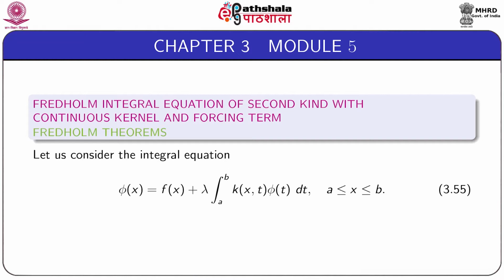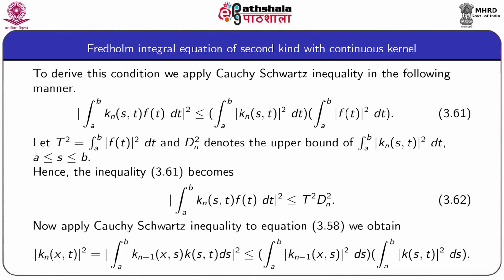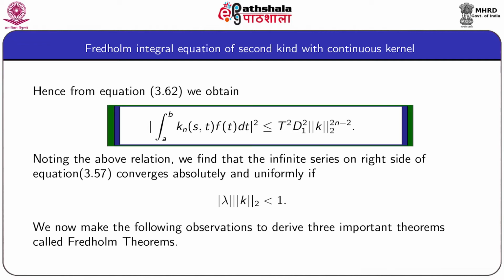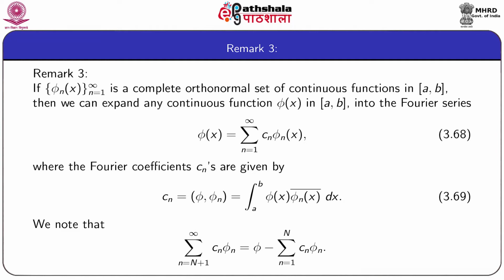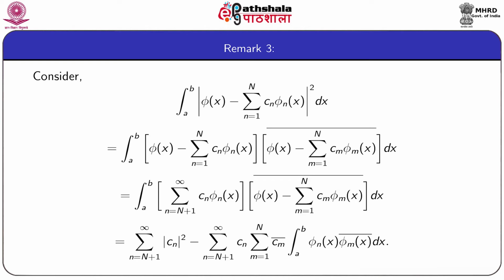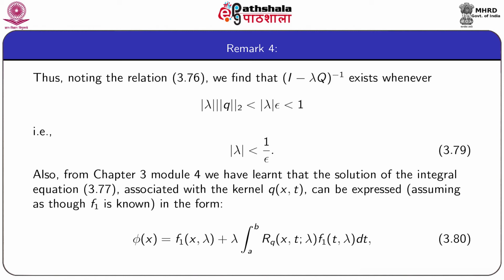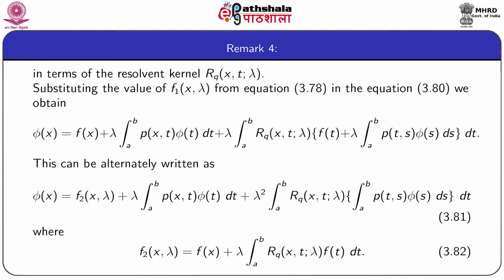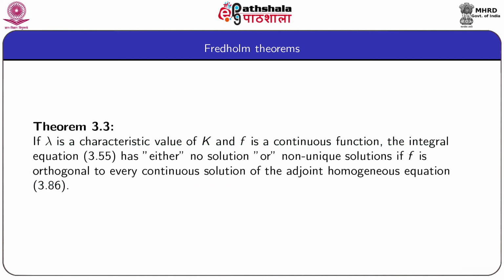Self Learning MATH C10 M11 Ch3 Mod5